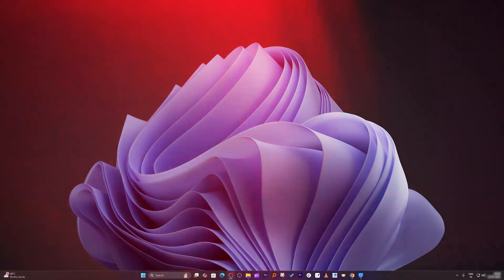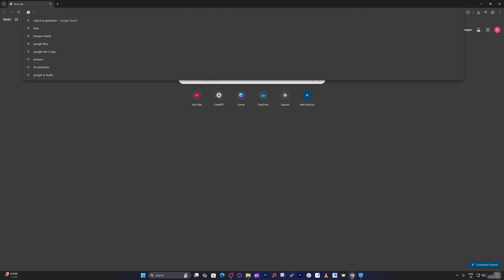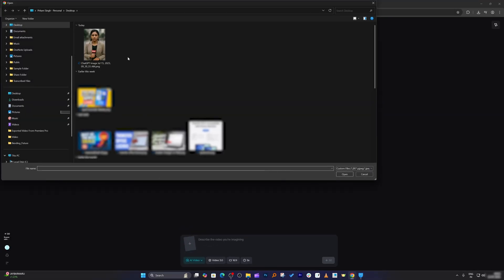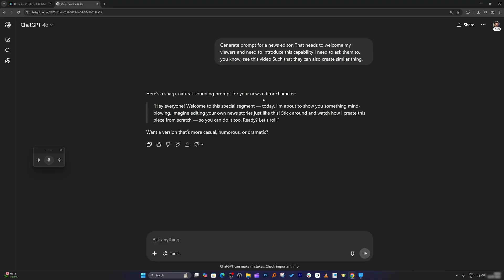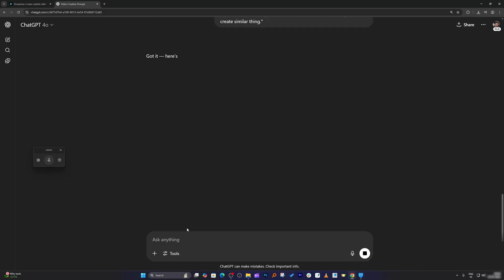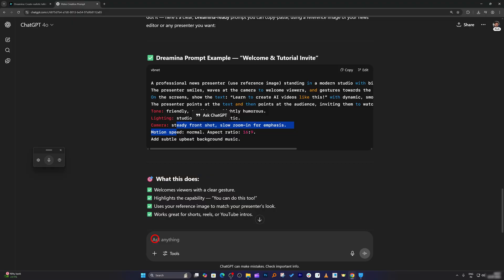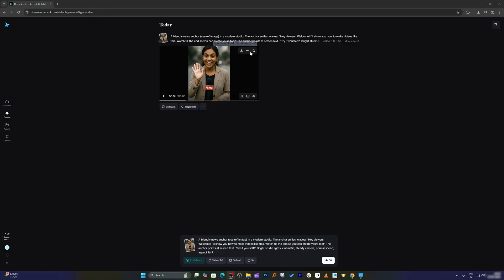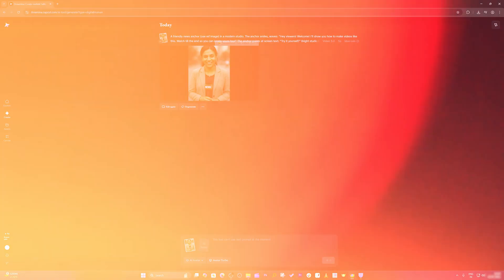Dreamia: The BEST Free Alternative to Google VEO 3 AI Video Generator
Looking for a free and powerful alternative to Google V3 AI Video Generator?  In this video, I will walk you through Dreamia by CapCut, an amazing tool that lets you create AI-generated videos, avatars, and even voiceovers.
You will learn:
✅ How to access Dreamia in India using VPN
✅ How to generate AI videos with prompts
✅ How to optimize prompts with ChatGPT
✅ How to add AI avatars and voices for more engaging results

📌 Chapters
0:00 – Intro: Google Veo 3 alternative
0:20 – Why use VPN (for India users)
0:42 – Visiting DreamMia.caa.com
0:54 – Signing in & creating an account
1:19 – Choosing AI video creation
1:28 – Adding reference image & scene description
1:40 – Using ChatGPT for optimized prompts
3:36 – Adapting prompt for 500-character limit
4:18 – Wait time for generation
4:29 – Viewing generated video
4:35 – Adding sound & AI avatars
4:50 – Generating voice from text
5:07 – Final thoughts & recommendation
5:16 – Outro